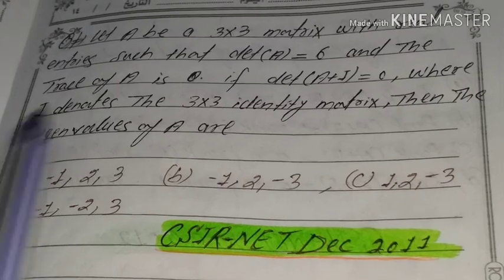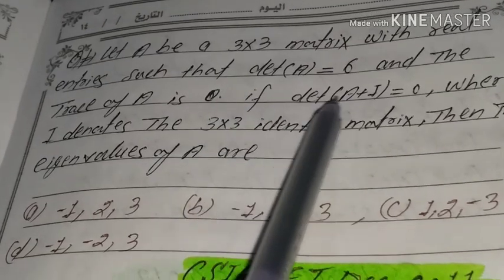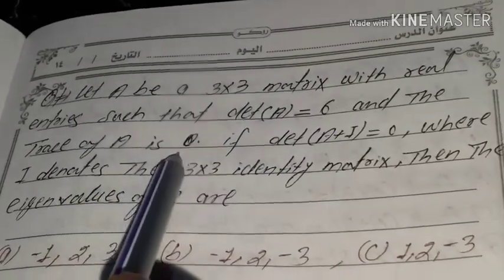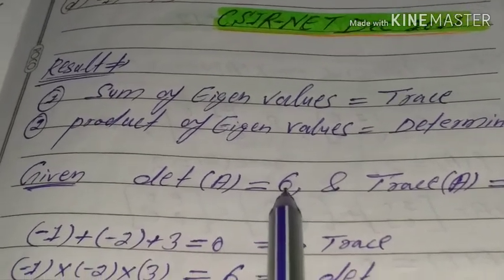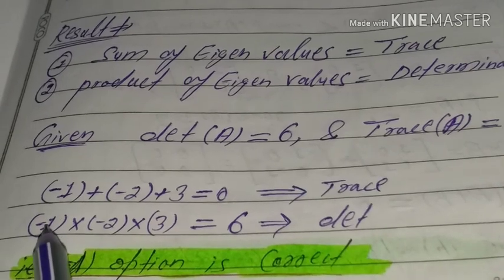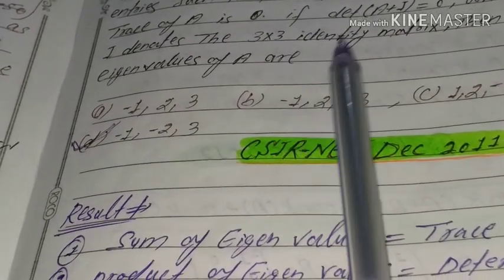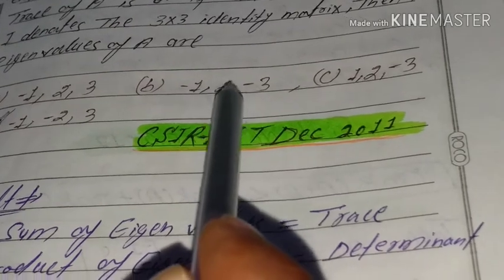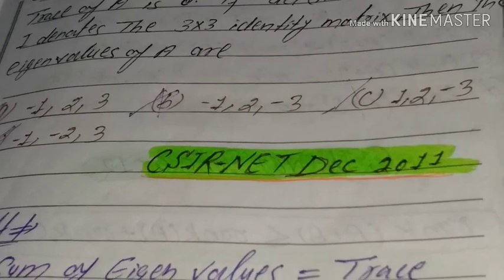Trace | determinant | eigen values | linear algebra solve question | Csir net dec 2011 question ####